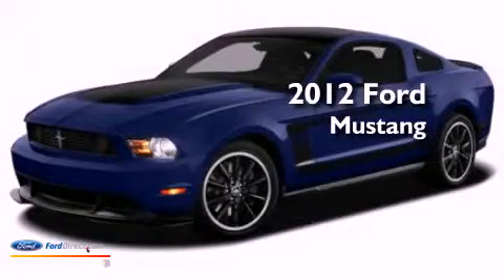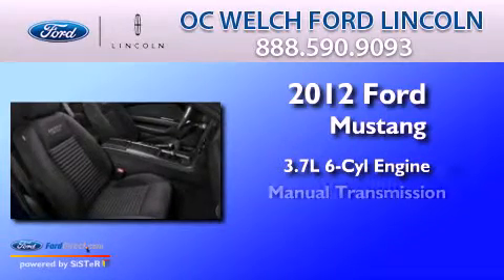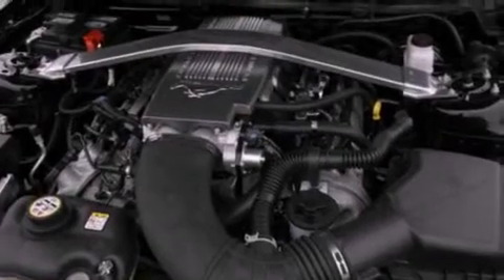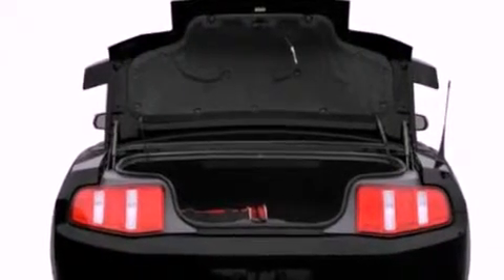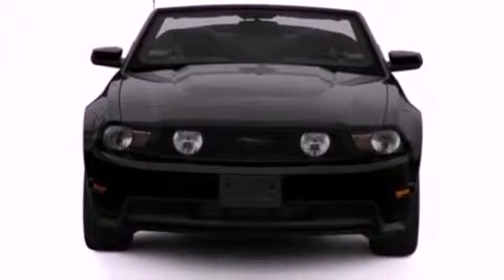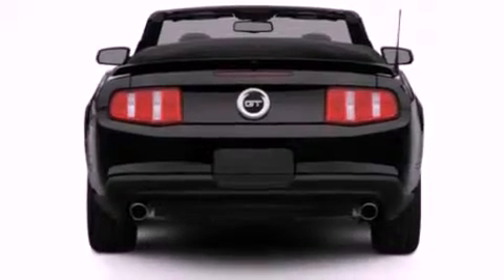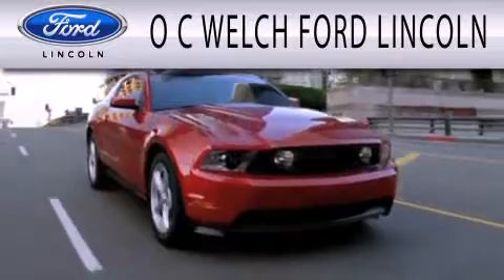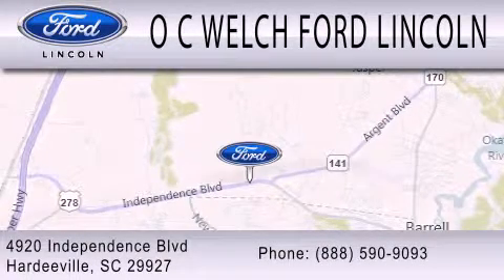2012 FORD MUSTANG Hardeeville SC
Year : 2012
 Make : FORD
 Model : MUSTANG
 Engine : 3.7L V6
 Trans . : MANUAL
 Exterior : BLACK
 Miles : 115
 Interior : GRAY
 Stock : 00C48404